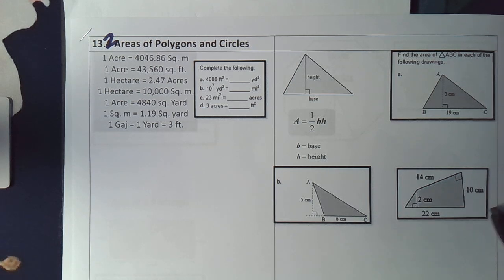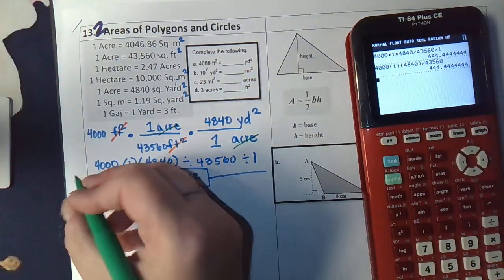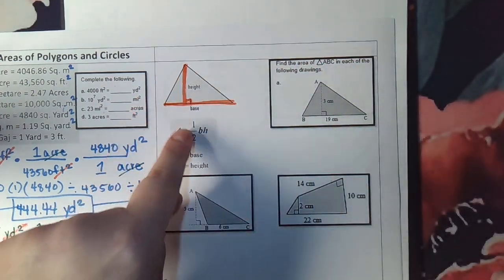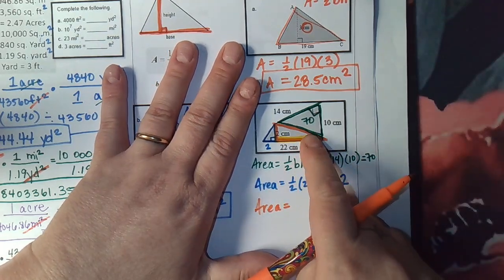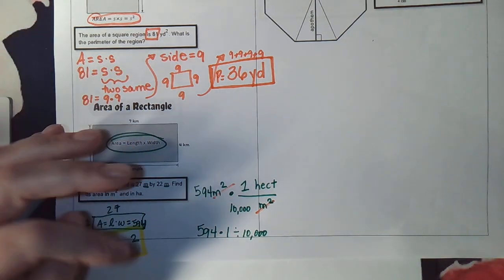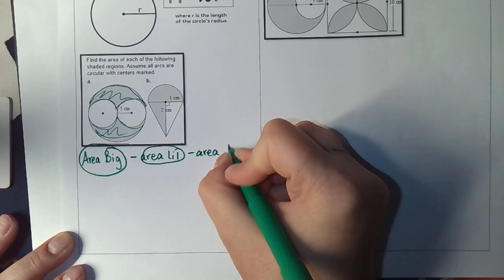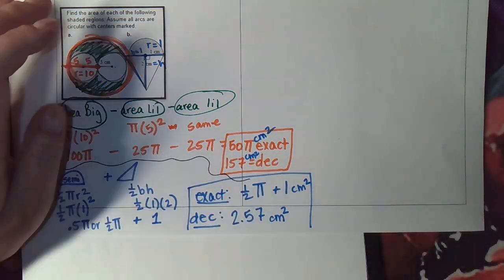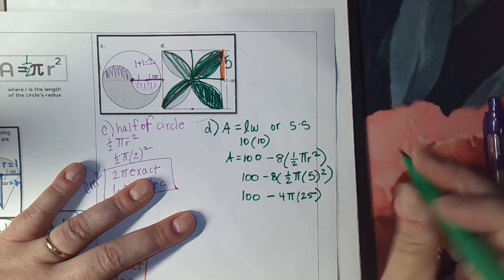13.2 Area of Polygons and Circles